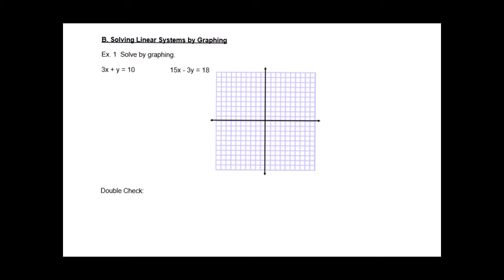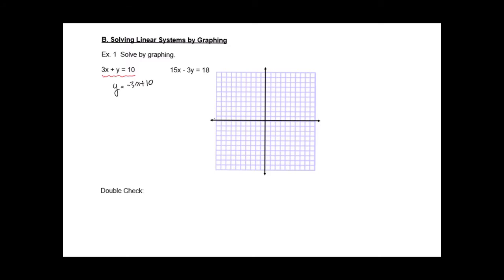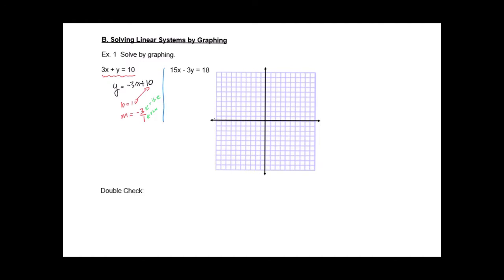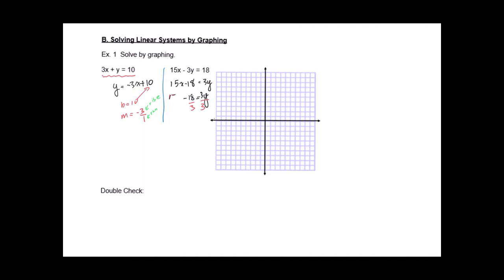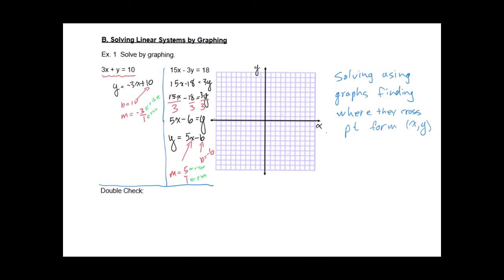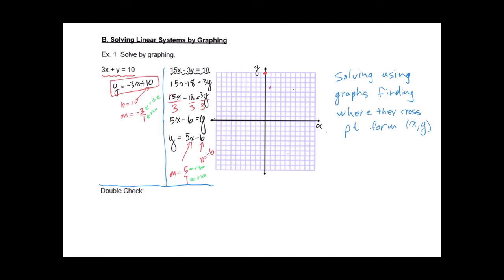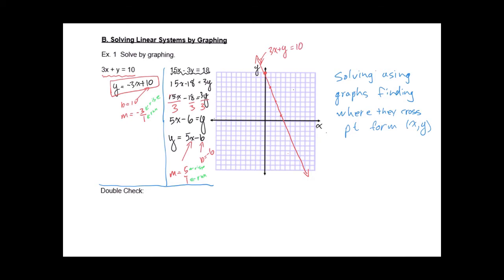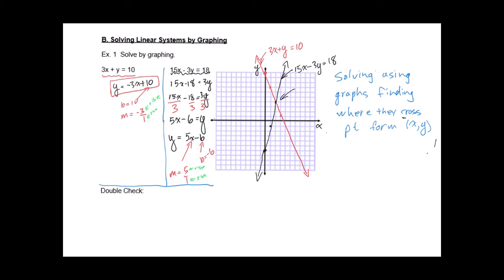MPM2DE 2 2 Solve By Graphing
Solving by Graphing AKA find the solution/find the intercept